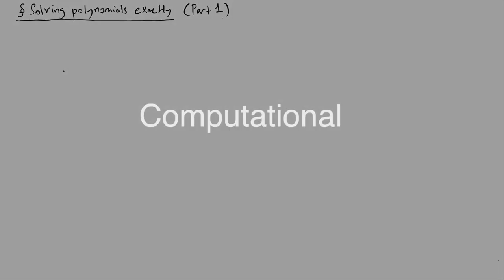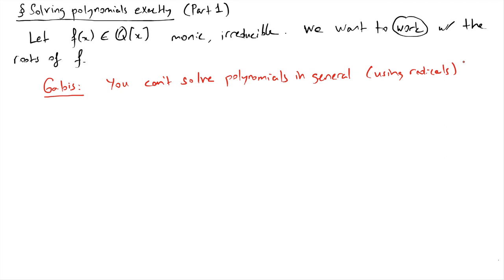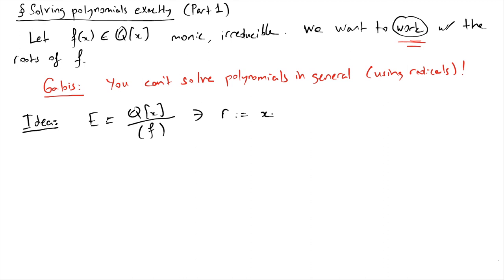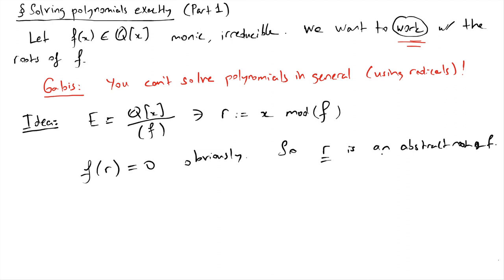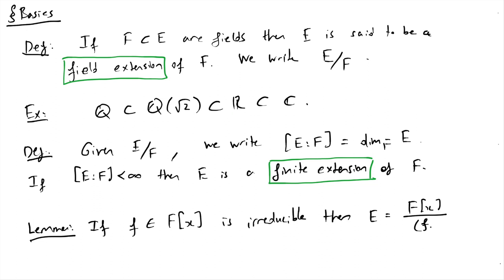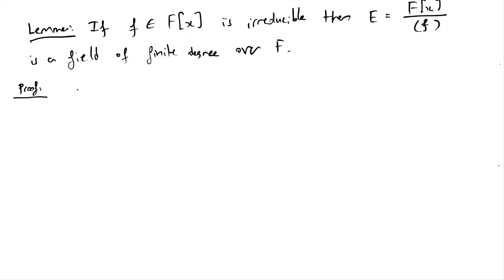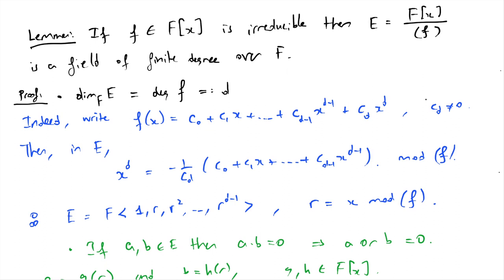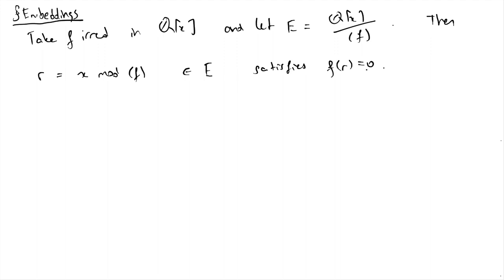Arithmetic with algebraic numbers (Part I) --- CAG L17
We "solve" any given polynomial by creating an abstract root that arithmetically behaves like a root. We then begin to study the properties of this abstract root. More precisely, we study the abstract number field determined by an irreducible polynomial. In this first part, we study a single root and in the following part we will study multiple roots possibly coming from different polynomials.

0:00 Setting up the problem
3:28 Field extensions
5:10 Main lemma
12:54 Actual roots
15:16 Embeddings
21:21 Summary

== Relevant resources ==

== General description ==